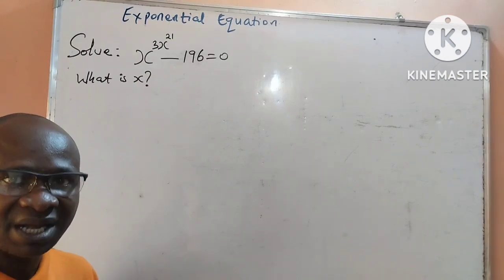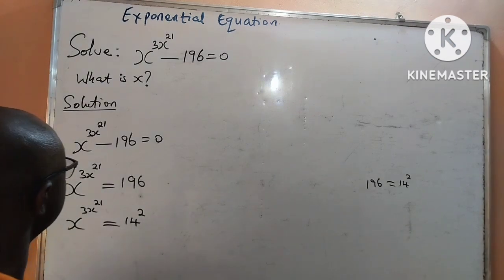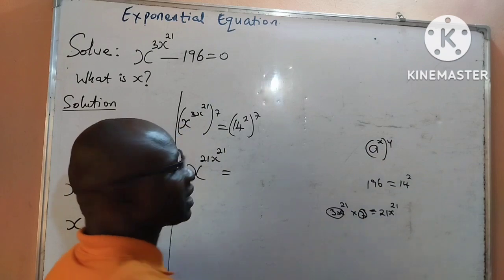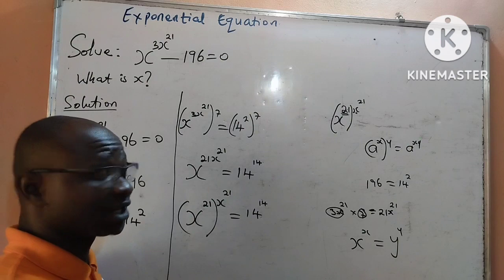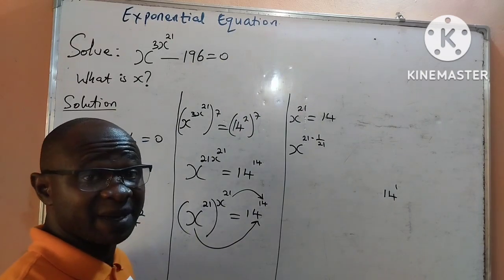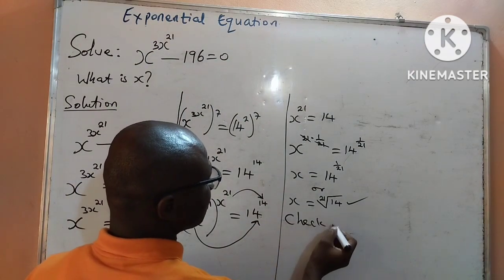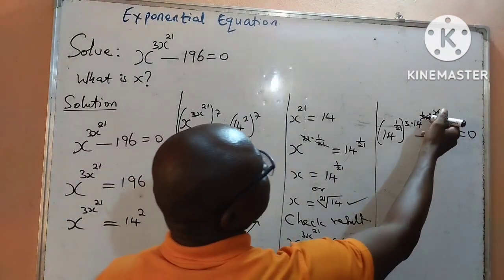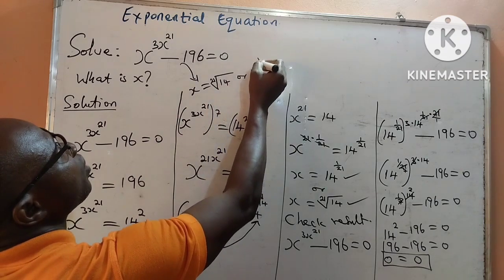Math Exponential Equation|| Algebra Step by step Explanation|| Easy Tricks